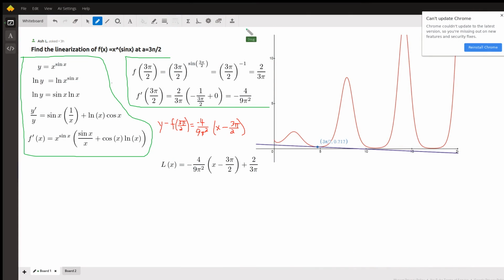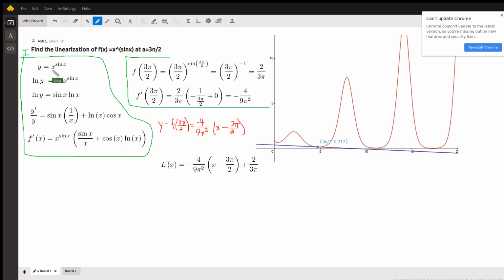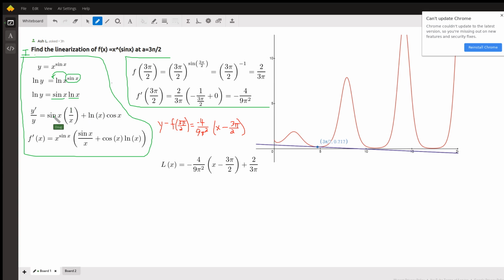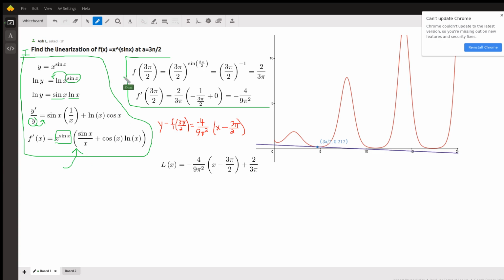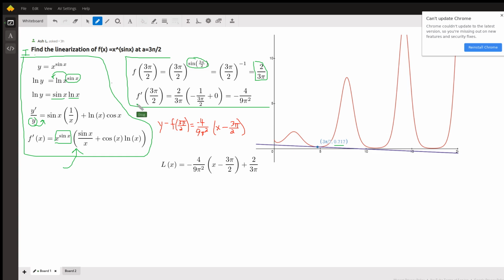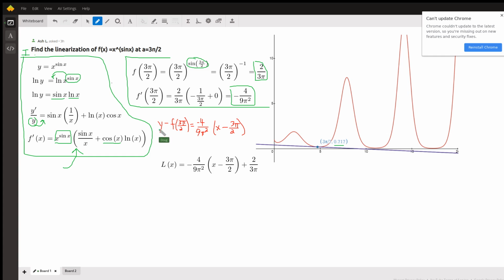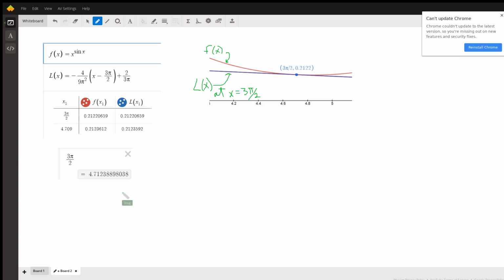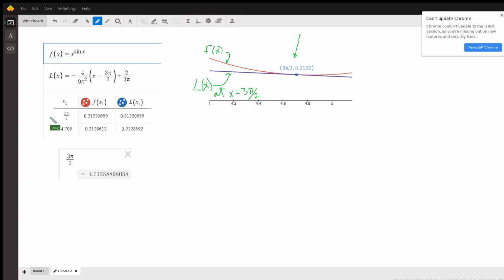Find the linearization of the function x^sinx.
Question: Find the linearization of f(x) =x^(sinx) at a=3π/2

Answered By:

Doug C.